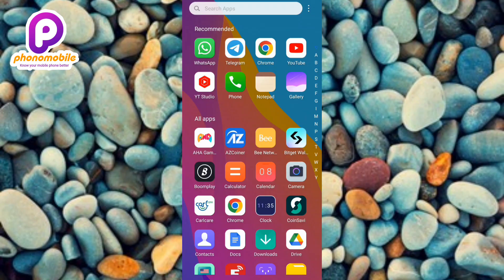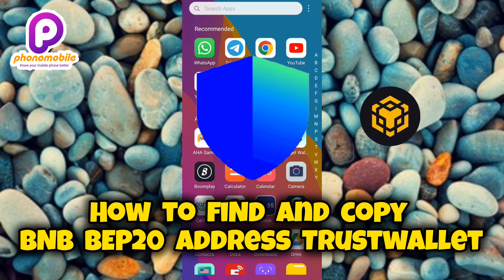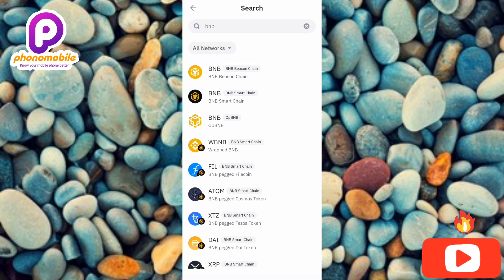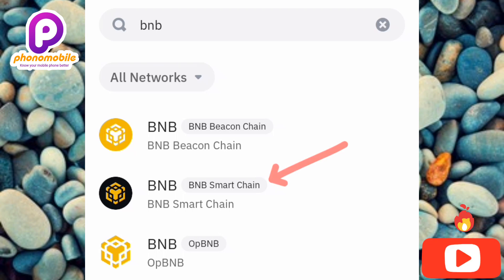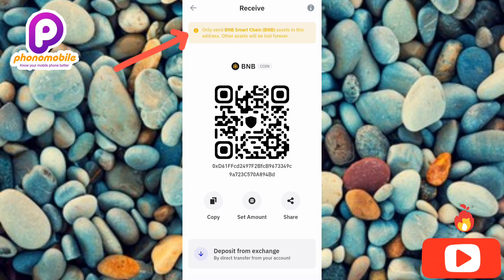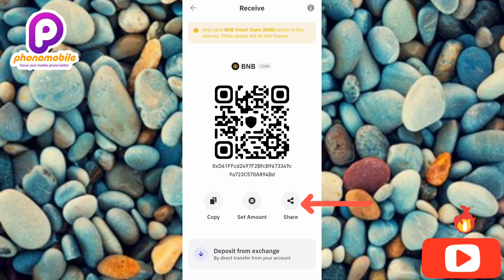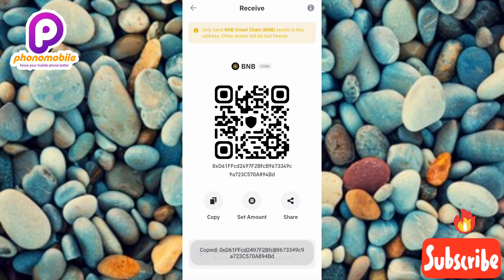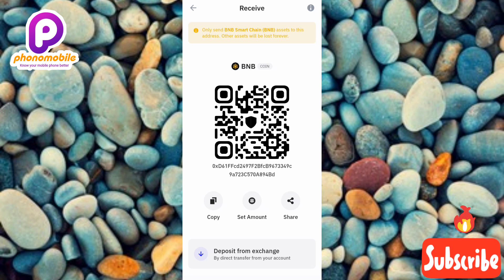How to Find and Copy BNB BEP20 Address on Trustwallet | Full Guide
This video is about how to find and copy BNB BEP20 address on Trustwallet. In the ever-evolving landscape of cryptocurrency, managing digital assets efficiently is crucial for a seamless experience. Trust Wallet, a leading mobile cryptocurrency wallet, offers a secure and user-friendly platform for handling various cryptocurrencies, including Binance Coin (BNB) on the Binance Smart Chain (BSC) network. To ensure accurate and successful transactions, it's essential to understand how to access and utilize your unique BNB BEP20 address. This address is a critical component in receiving and sending BNB, and its precise identification is vital for avoiding errors and ensuring the security of your assets. This comprehensive guide will walk you through the step-by-step process of finding and copying your BNB BEP20 address on Trust Wallet, empowering you to navigate the world of cryptocurrencies with confidence.

Step-by-Step Guide:

1. Open Trust Wallet and navigate to the "Tokens" or "Assets" section.
2. Search for Binance Coin (BNB) and select it.
3. Tap the "Receive" or "Deposit" button.
4. Select "BEP20" as the network.
5. Your BNB BEP20 address will be displayed. Tap the "Copy" icon to copy it to your clipboard.

Finding and copying your BNB BEP20 address on Trust Wallet is a straightforward process that is essential for managing your Binance Coin assets efficiently. By following these simple steps, you can ensure accurate and successful transactions, avoiding errors and protecting your assets. Trust Wallet's user-friendly interface and robust security features make it an ideal platform for cryptocurrency management. With this guide, you are now equipped to navigate the world of cryptocurrencies with confidence, utilizing your BNB BEP20 address to receive and send Binance Coin with precision. Remember to always double-check your address before transactions to ensure the security and integrity of your digital assets.